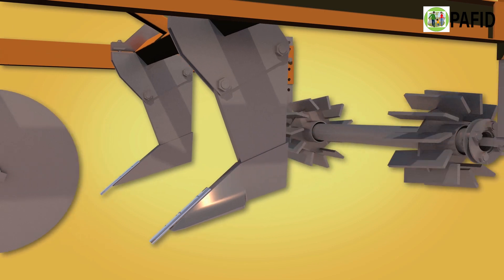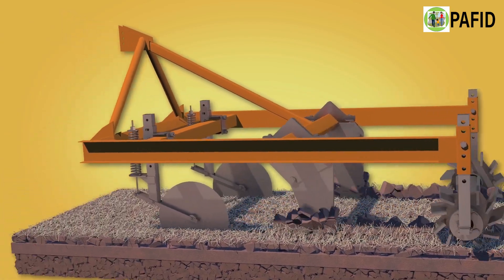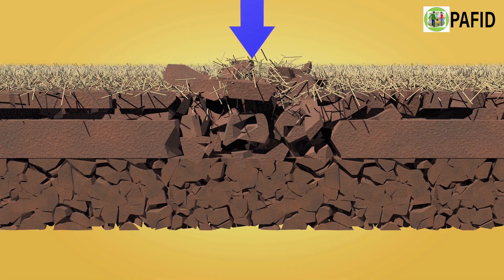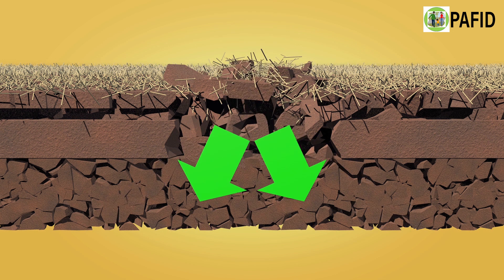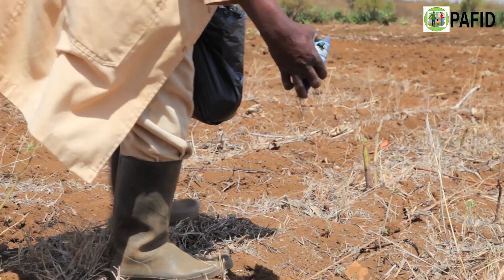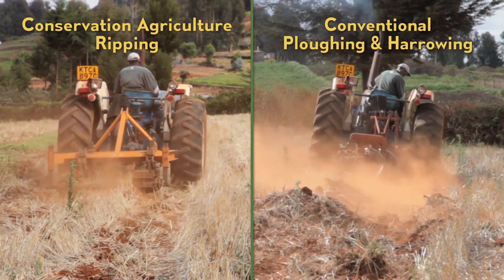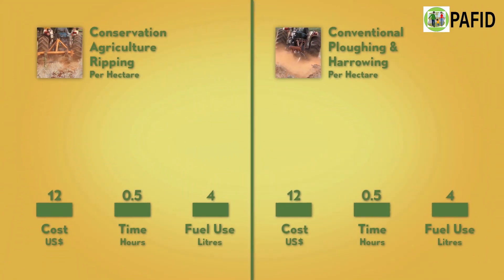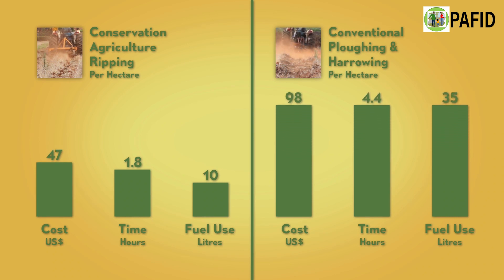Why you should AVOID ploughing your land....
Overall soil ploughing has been found to have more negative effects than benefits.

Most farmers use disc plough to break the soil (aerate) and get rid of weeds. However, this practice has been found to be responsible of the following negative outcomes;

Overall Disc ploughing of land leads to;
1. Loss of soil moisture,
2. Loss soil carbon (GHG emission)
3. Soil erosion aggravated
4. Formation of hardpan
5. Poor yields
6. Lots of fuel consumed

Minimum tillage (Ripping);
1. Keeps moisture in the soil
2. Reduces soil carbon escape to atmosphere
3. Maintains soil structure
4. Breaks hardpan hence easy Root & Water penetration
5. Increases crop resilience to weather changes
6. Increases yield
7. Saves fuel (Less emission)
8. Climate-smart